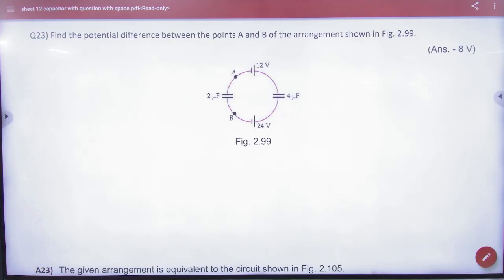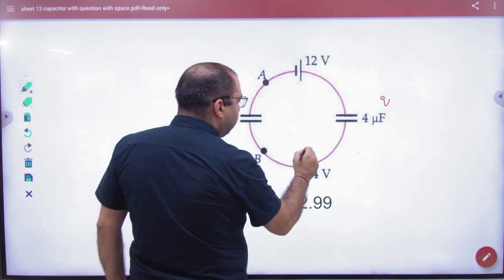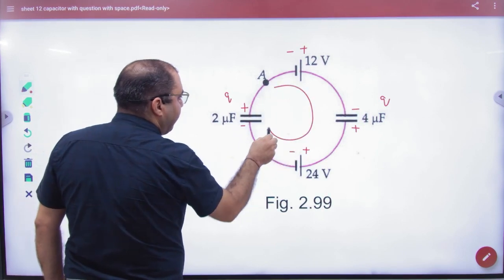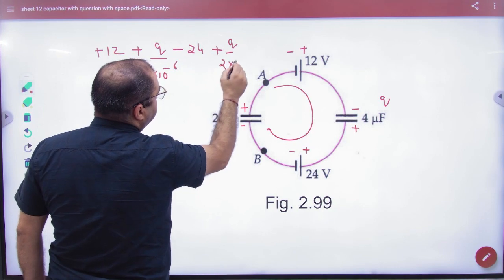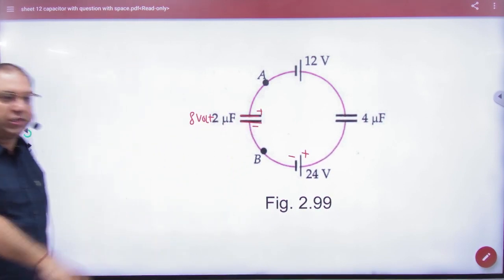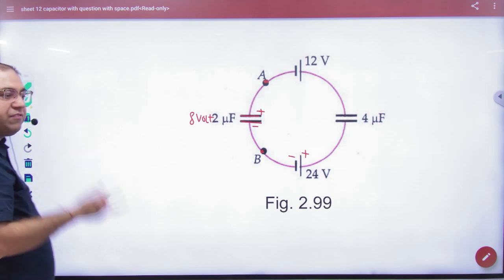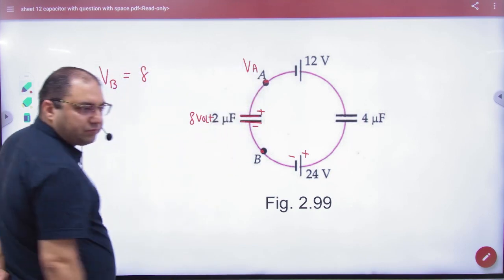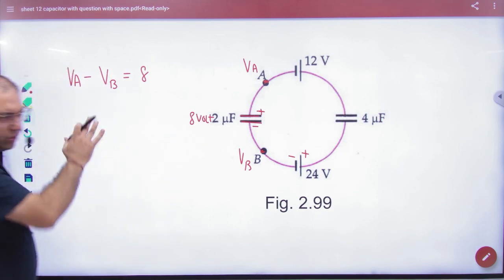1 Capacitor Problem